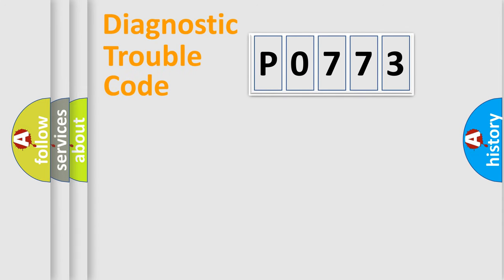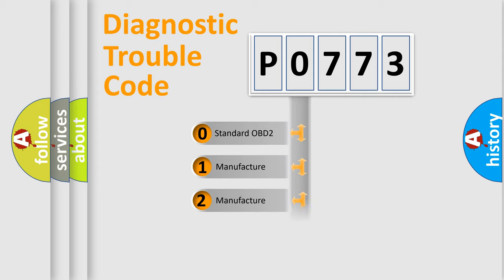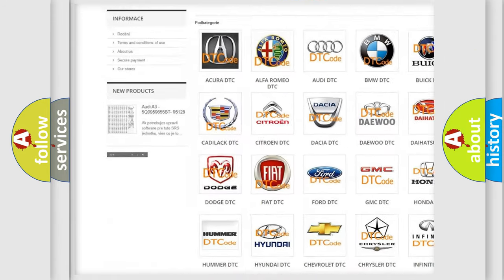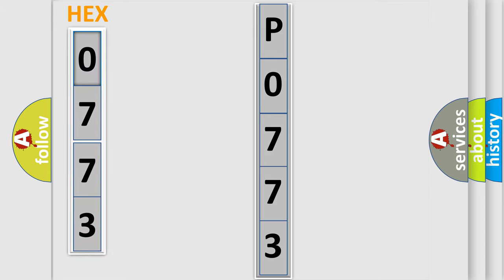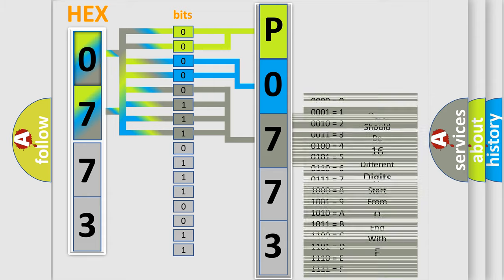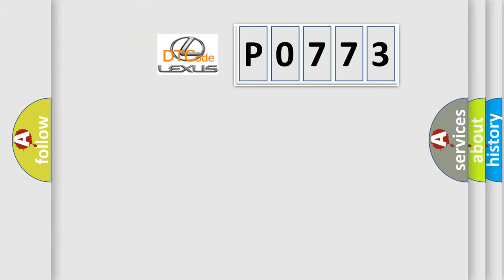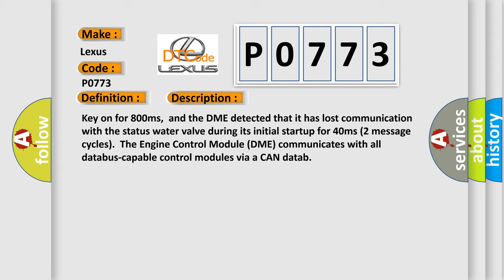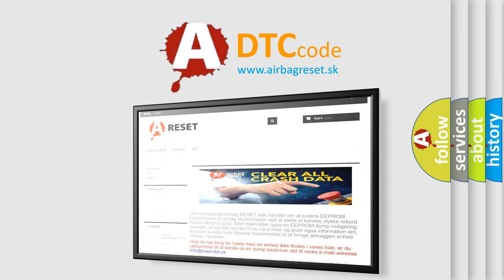DTC Lexus P0773 Short Explanation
Contents:
0:21 Basic DTC analysis according to OBD2 protocol standard.
1:48 Insight into programming
2:58 A diagnostically understandable description of the Diagnostic Trouble Code
3:05 Basic error definition

Make:
Lexus
Code:
P0773
Definition:
Lost Communication With Status Water Valve
Description: